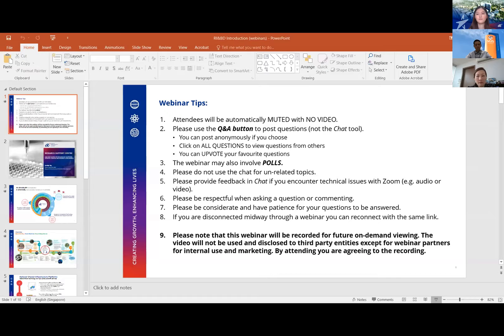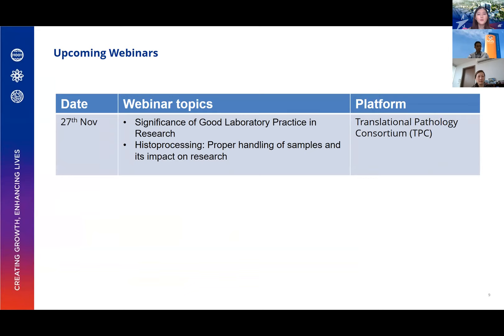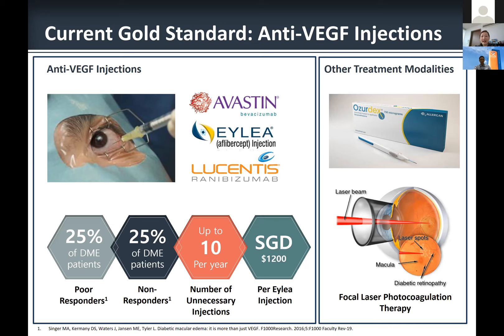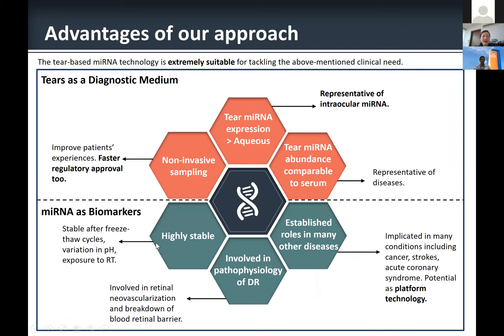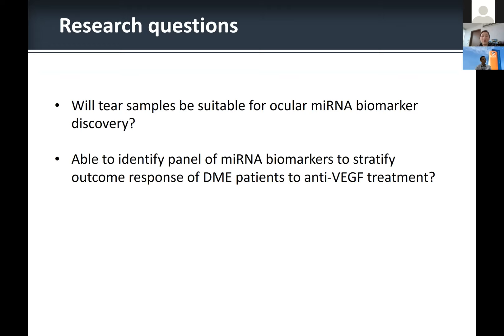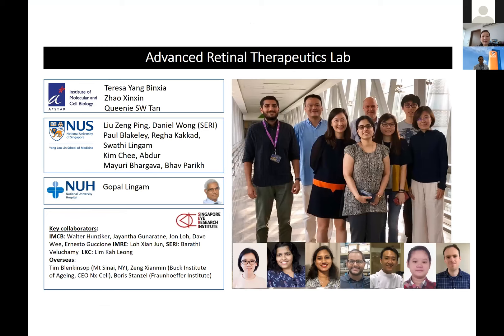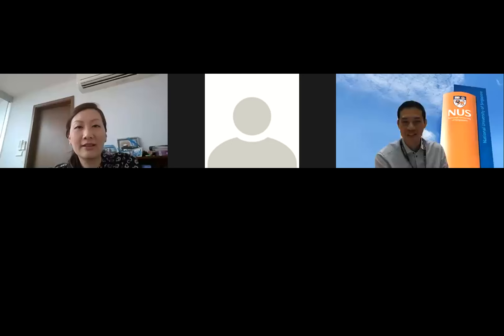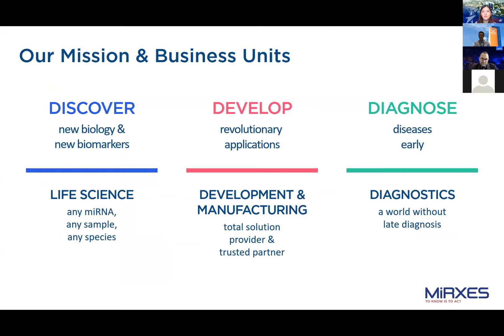Biomarker Discovery with the MiRXES ID3EAL Technology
Tear fluid microRNA profile as a potential biomarker to predict response to anti-VEGF treatments for Diabetic Macular Edema